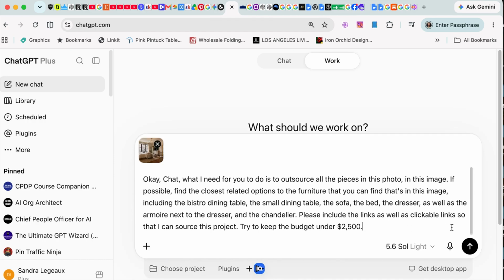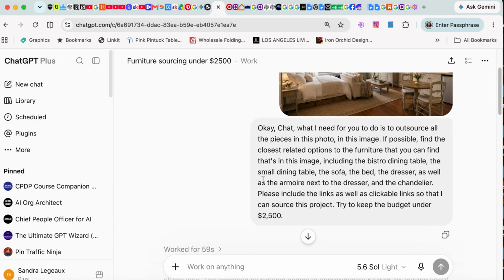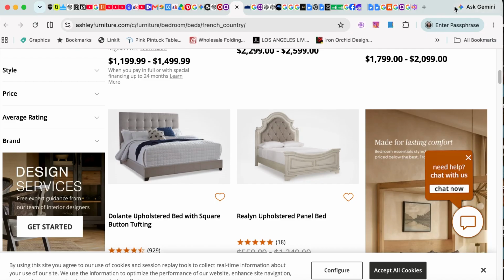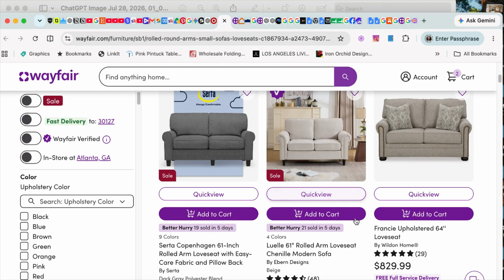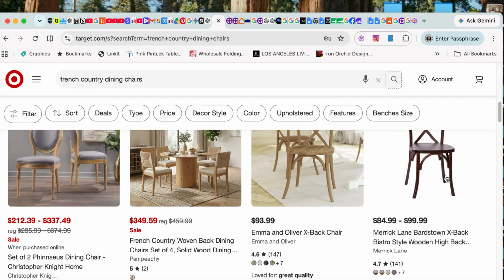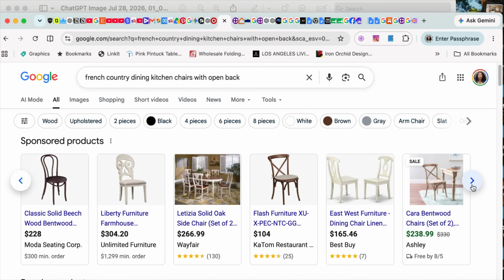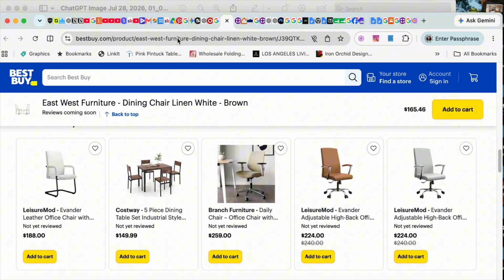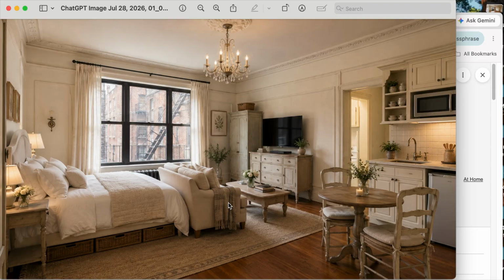I Used ChatGPT to Design a French Country Studio Apartment Epsoide 2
Can ChatGPT take one empty room and turn it into a beautiful, functional studio apartment and then create a supply list for the entire room for under $2500.

In this video, I use ChatGPT and AI image generation to create a source list for the complete French country design for a small efficiency apartment. Watch as we find the much need furniture and options that are available to complete the entire room.

How long would it take for you to find all the furniture pieces in this entire room.